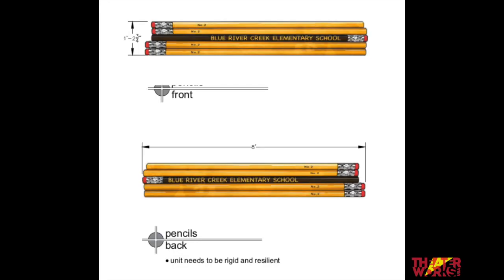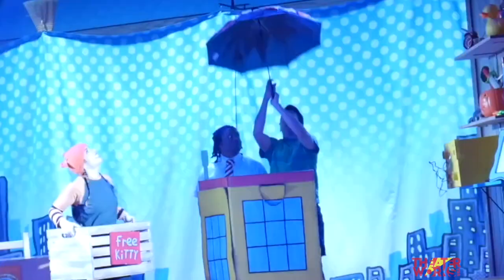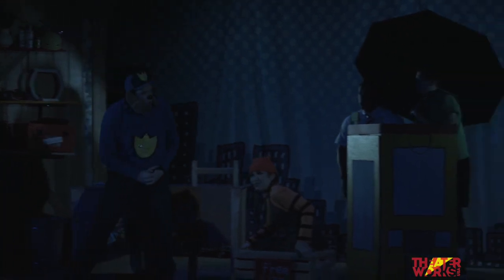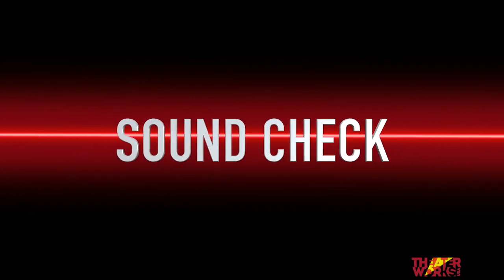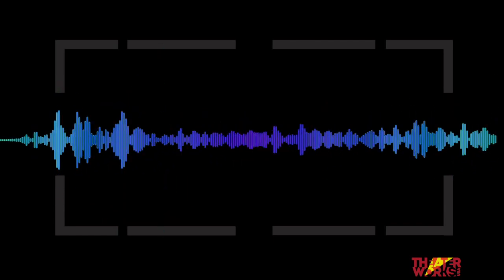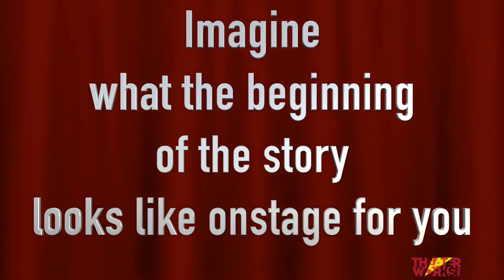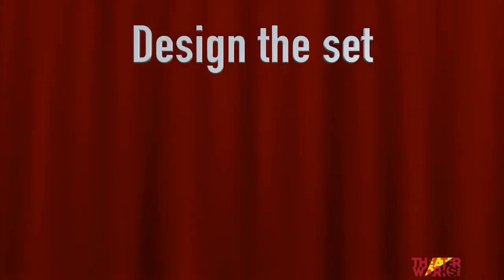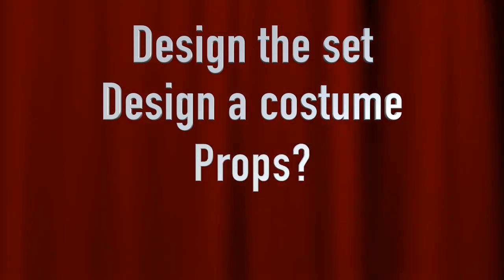How Theater Works!